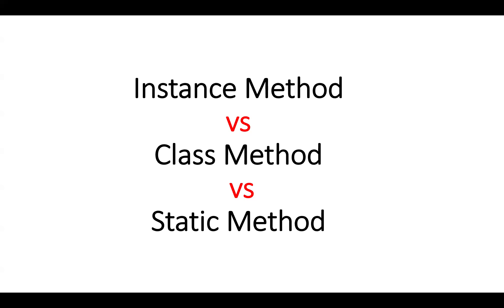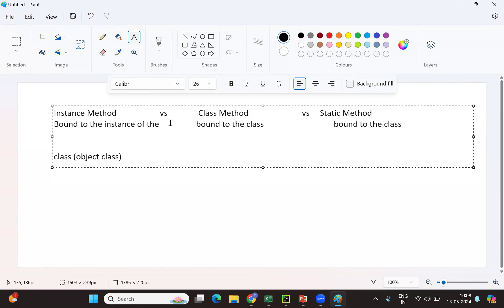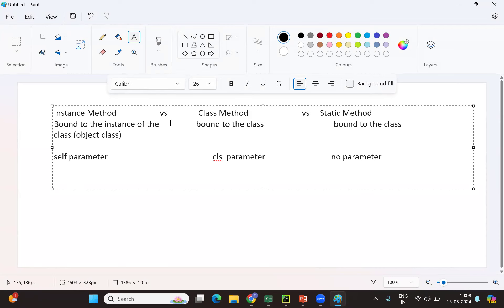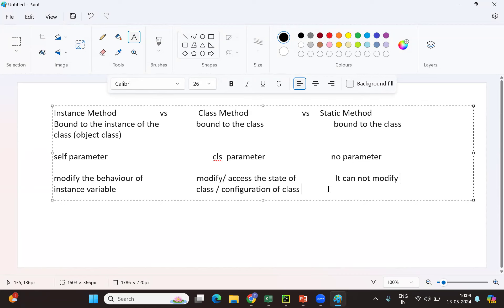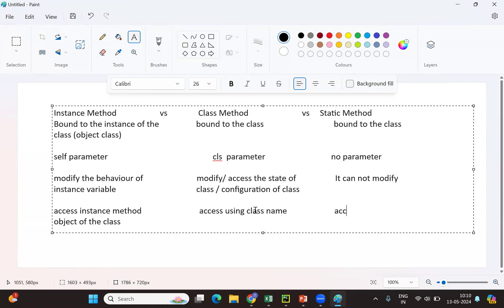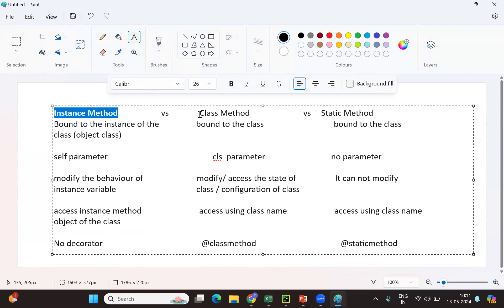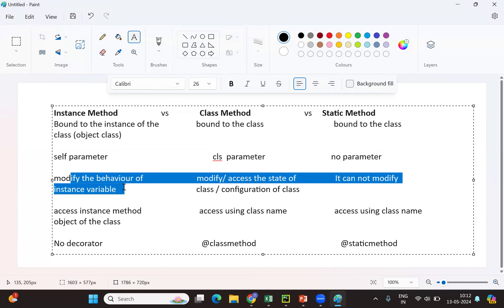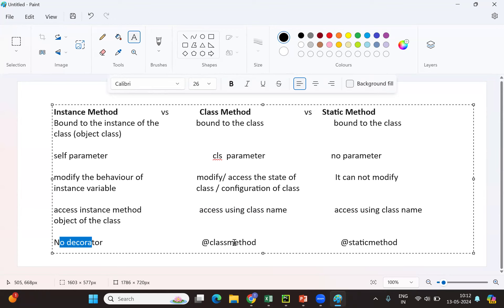Instance Method vs Class Method vs Static Method | OOP | Python | Venugopal Narsingoju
This video explains about Instance method , class methods and static method along with their differences using practical approach.

Regards
Venugopal Narsingoju